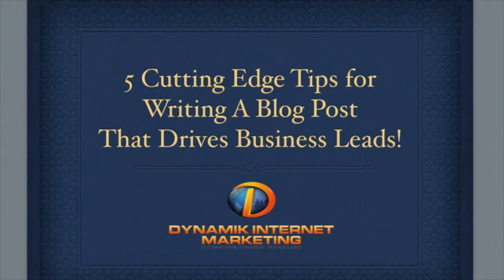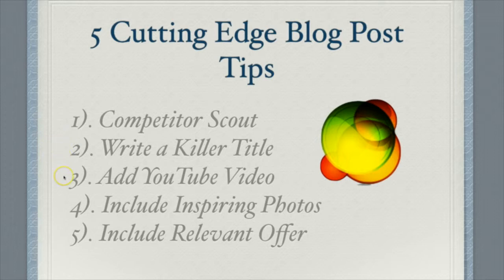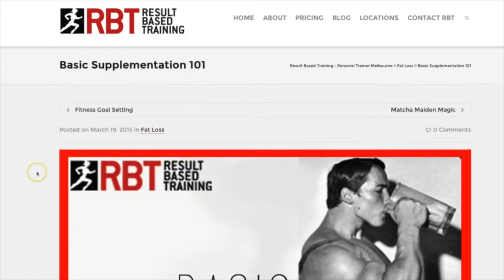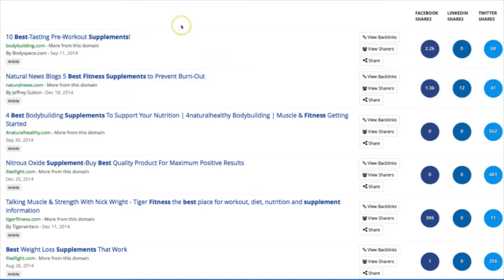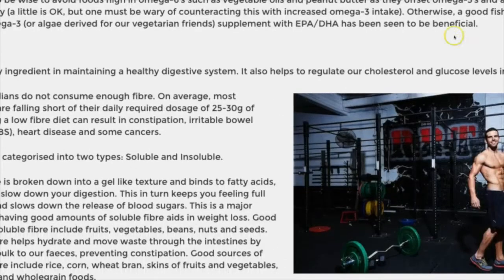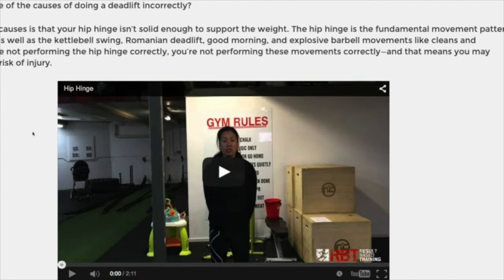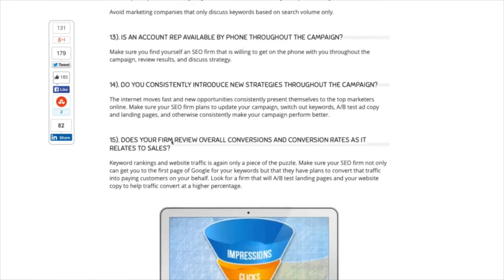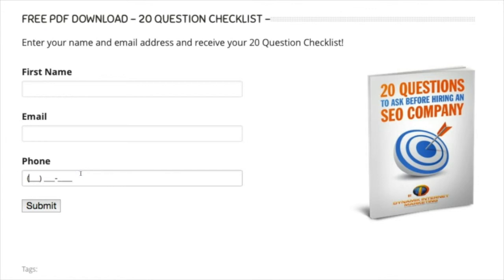Top 5 Cutting Edge Blogging Tips that Drive Business Leads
Top 5 Blog Writing Tips of 2015 - How to Competitor Scout - Make Your Post Go Viral - Include a Lead Capture Form - And more!

Dynamik Internet Marketing Inc. specializes in SEO and online lead generation.

In this video we share 5 cutting edge blogging tips to help you write viral blog posts that are shared on Facebook, Twitter, and other social media sites.